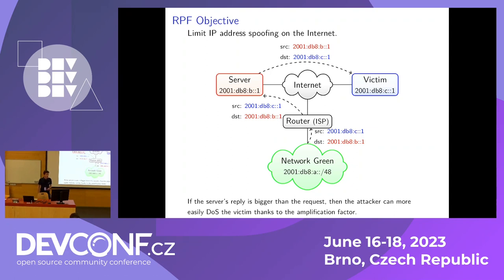Advanced rp_ filter - DevConf.CZ 2023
Speaker(s): Guillaume Nault

The IETF has long worked on IP source address validation in order to prevent IP spoofing and mitigate the problem of DoS attacks on the Internet. This work has lead to various forms of Reverse Path Forwarding (RPF) techniques, published in RFC 3704 and RFC 8704.

The Linux kernel has several features similar to RPF. They're implemented either as a sysctl or as Netfilter modules. I'll use the term rp_filter to collectively refer to all this implementations.

The objective of this talk is to give the audience a primer on rp_filter and to explain its challenges and pitfalls, beyond the well-known asymmetric routing issues. I'll conclude on what to consider when implementing RPF for advanced networking scenarios and why this is more complex than just setting a sysctl or loading a generic firewall rule.